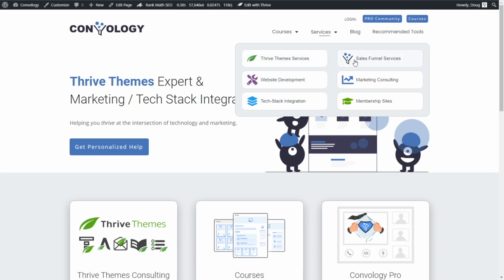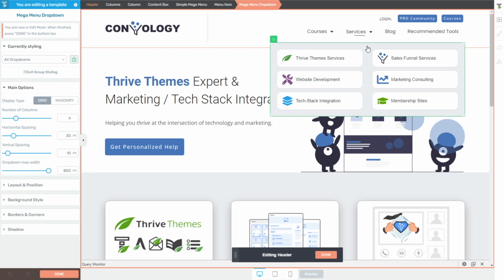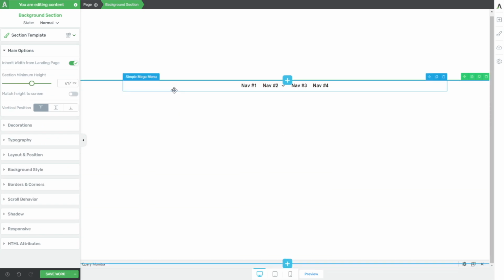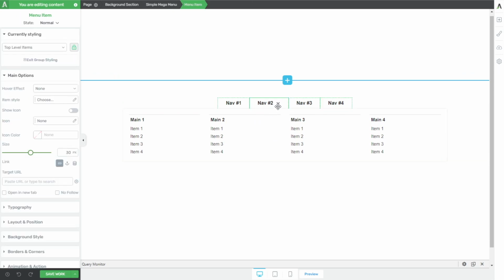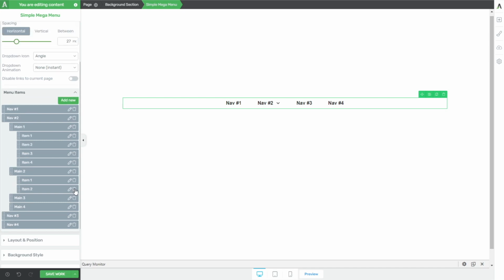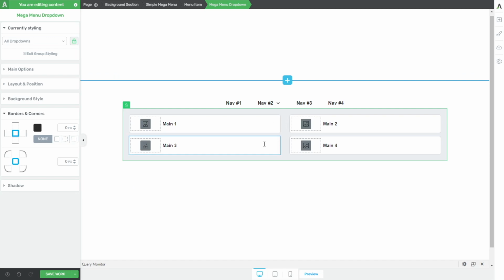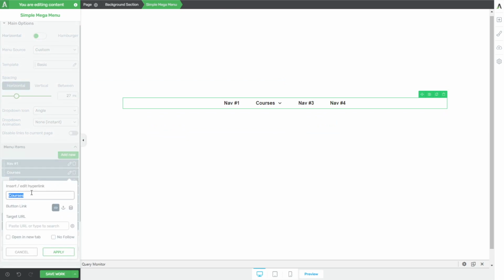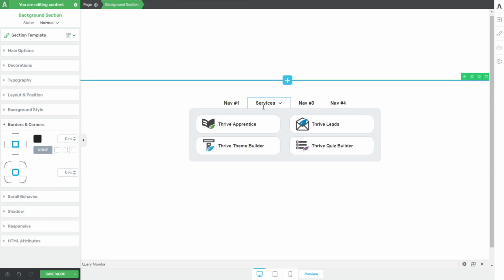How to Create a Mega Menu Like I Use in Thrive Architect / Theme Builder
This demonstration/tutorial was requested by many who wanted a similar mega menu to what I use on my website. It's super simple to replicate and isn't tricky at all using default options in the Thrive Architect Menu Element.